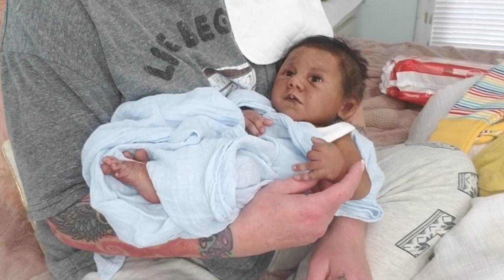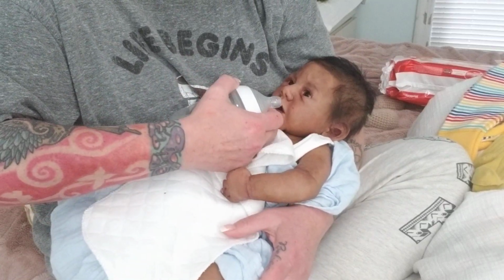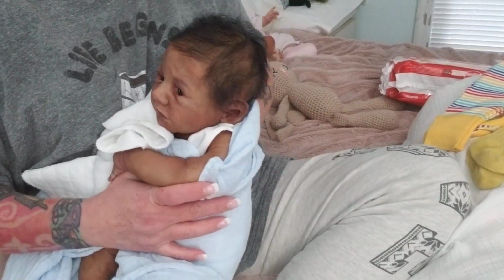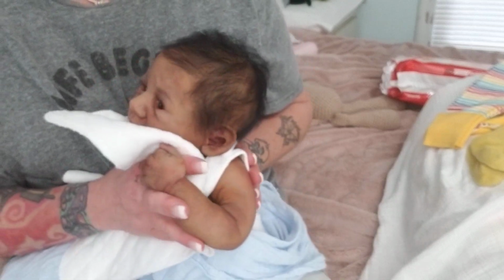Bottle feeding silicone doll Oscar & a chat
Bottle feeding silicone doll Oscar with his drink & wet system. Lifelike doll gets a bottle! And of course a chat!
Oscar is Dwayne awake #2 by Claire Taylor

For more fun & pics of all my babies please join me on Instagram @piximommys_reborns